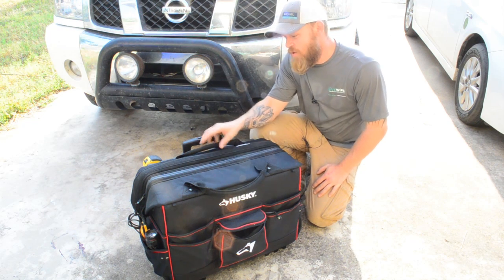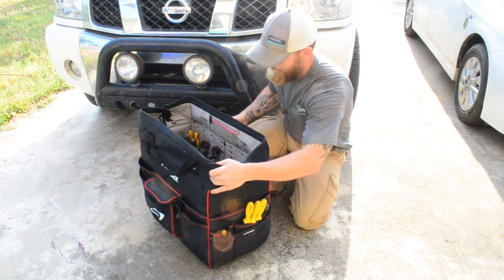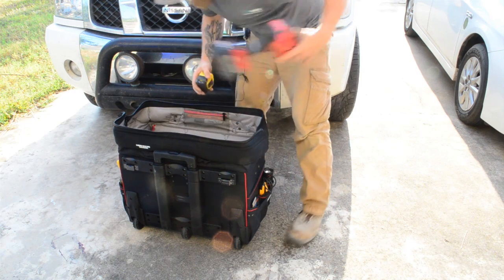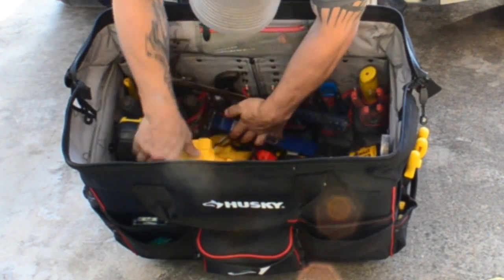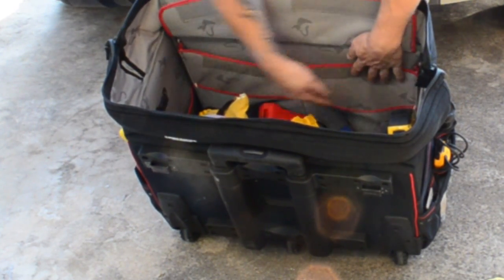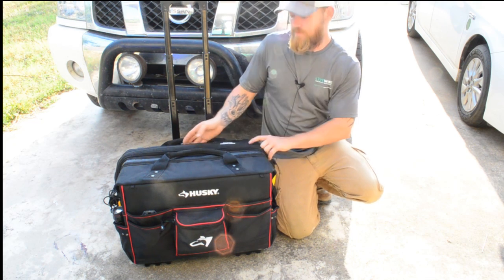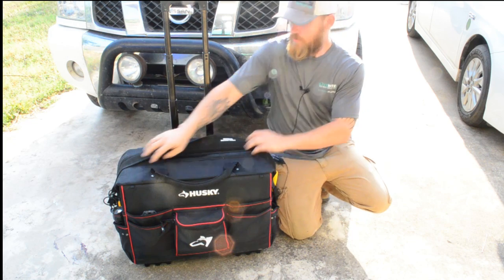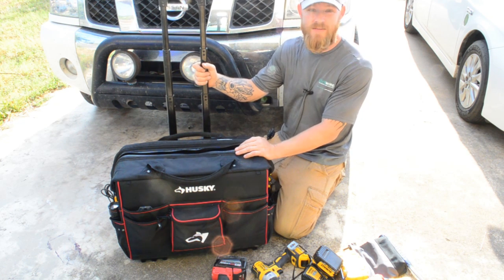Tool Review - Husky 22 inch Rolling Tool Bag (Tote)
00:00 - Intro
00:45 - First Impressions
06:50 - Dustin's rating

-Audio lessons
-Forum

-State Approved
-Video Based

-2017, 2020, and 2023 NEC versions
-300 Question Online Code Cannon (not license specific, all code)

This Husky 22" Rolling Tool Bag is a beast!  I was fortunate enough to have Husky send it to me to try out, and I'm really in love with it.  It's a bit larger than I was anticipating, but the capacity it has to reduce several bags down to one is impressive.

I've used other brands of rolling tool bags in the past and have been impressed with most of them.  I've found however that pockets and pouches have always been an afterthought with other brands.  Most brands use their rolling bags as a sort of "catch-all"

This 22" bag has so much storage that I was able to reduce my 3 bags I normally carry around into this one bag.  Plus when you pull the handle up it's large enough to hold more bags on top of it if you also had a technician backpack or any other bags to carry.

The downside to this large of a bag is that it is extremely heavy when loaded up with tools.  Trying to pick it up and get it in and out of the truck is a pain in the ass, plus it is so bulky that it doesn't fit well in the back seat of my Titan.  It goes just fine in the bed of the truck, but I don't like storing tools back there because people steal things.

As far as WHAT this bag can hold, I'd say it holds virtually everything you'd need it to.  I got my sawzall in it, as well as a 24oz hammer and pry bar, along with 2 drills, a charger, all of my hand tools, levels, tape measures, extra bags of bits, a set of T-handle allan wrenches, multimeters, flashlights, the list keeps going.  I actually didn't have enough tools to fill the pouches without just stuffing random stuff in that I don't use.

In summary this bag rocks if you have the space for it and don't mind the weight.  It's a little big for everyday use.  Once you start rolling it around though the weight disappears; it's really only an issue when lifting.  There's not much you can't carry in this tote, the amount of storage room in it is outstanding.  I give this bag a 4.5 out of 5 stars.